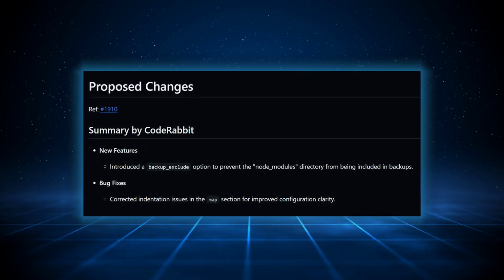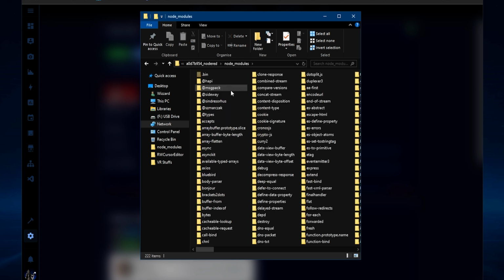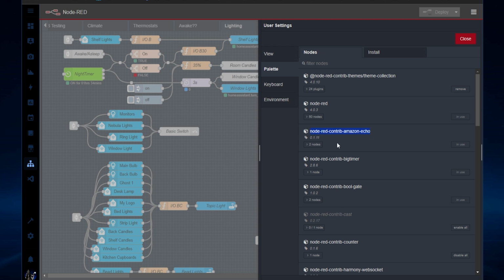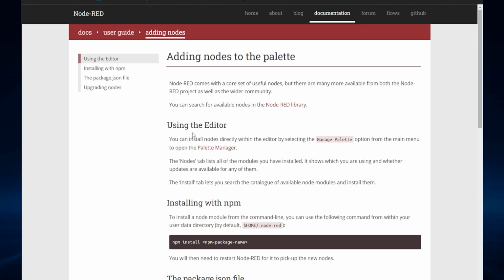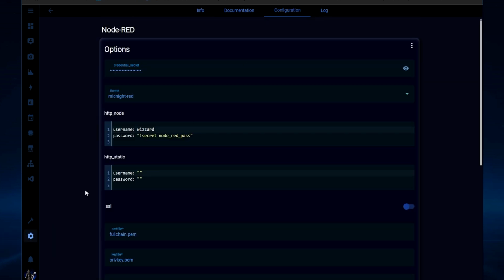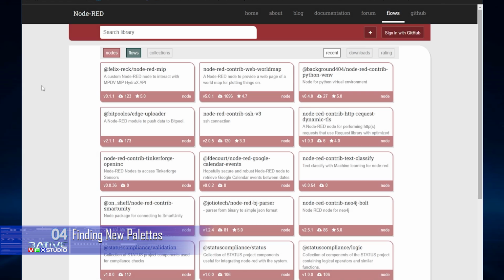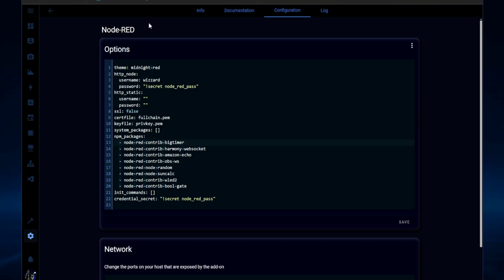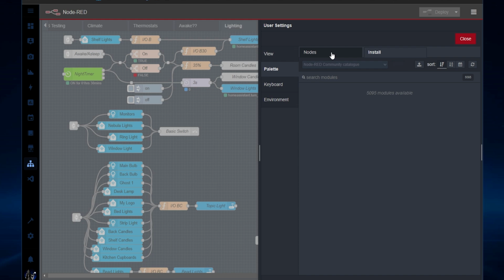Node Red Update v18.1.1 Old Vs Proper Palette installs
For years we've been installing Node-RED Palettes WRONG. Now an update to Node-RED means we MUST install them correctly - Otherwise our Back-ups will fail.
Here's the correct way and how to repair what we did before.

  - 💯 Get the Gadgets, Devices and Tools I use:
Amazon UK

👀My ESPHome RGB LED Digital Clock Project Tutorial - Under $10